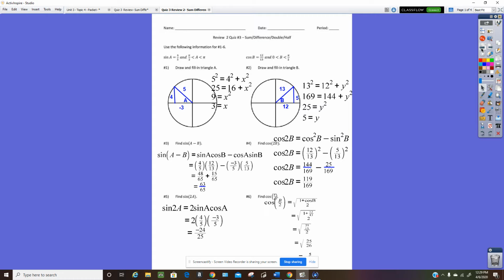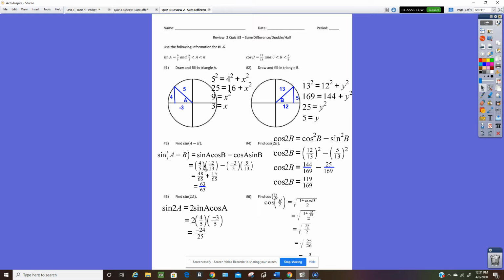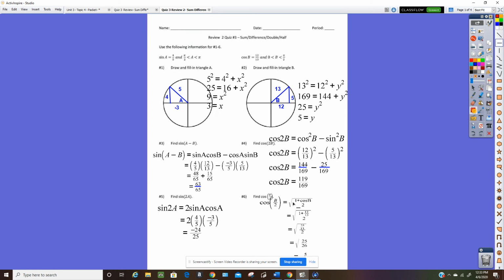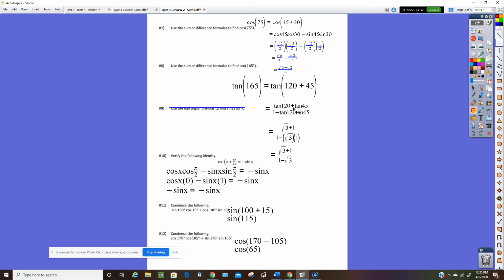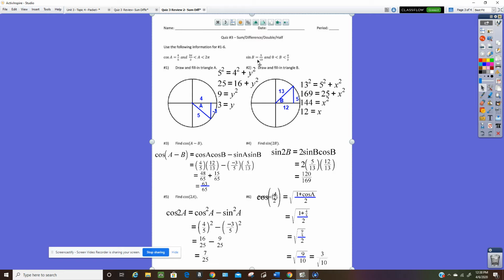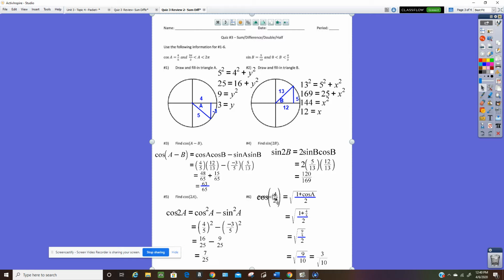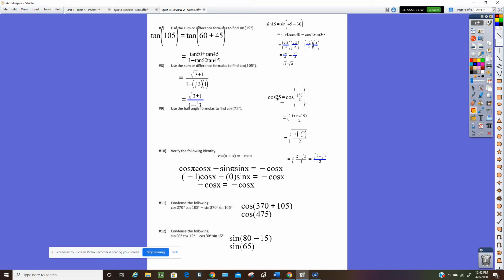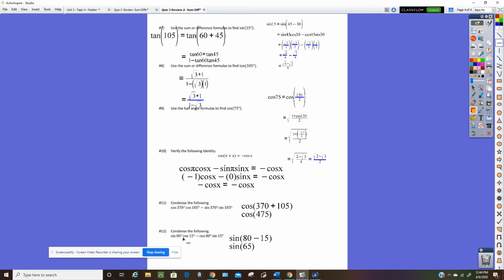Untitled: Apr 6, 2020 12:44 PM